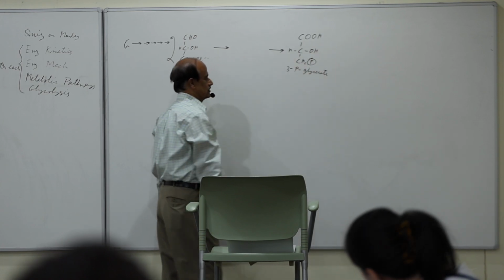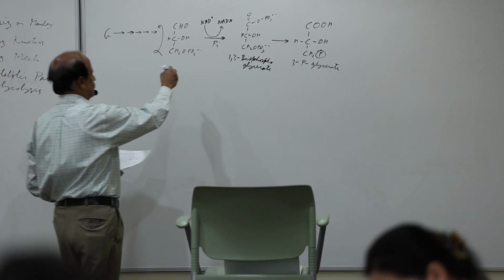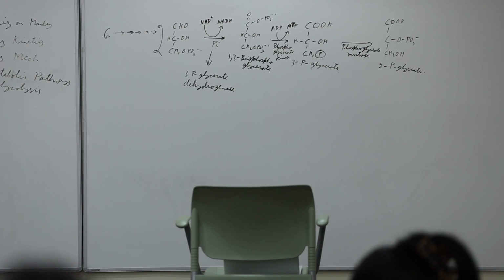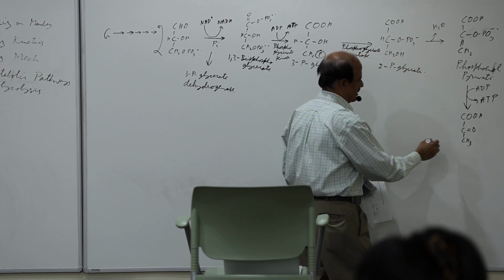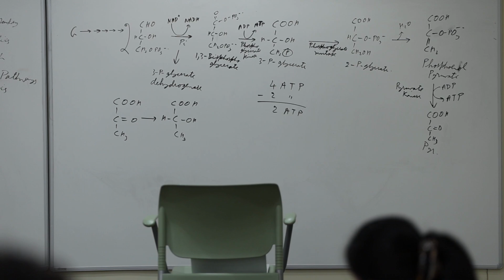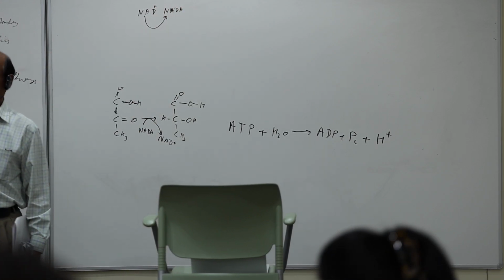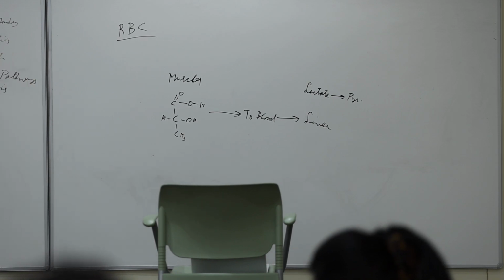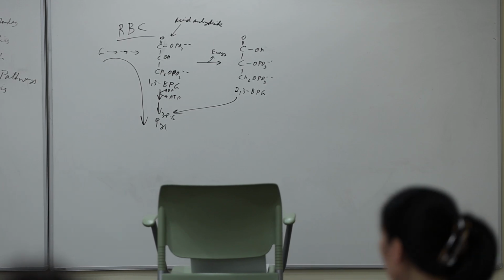PHM 313 10:17:24